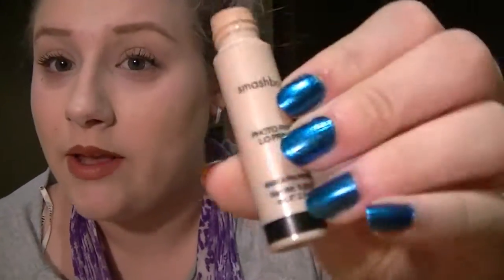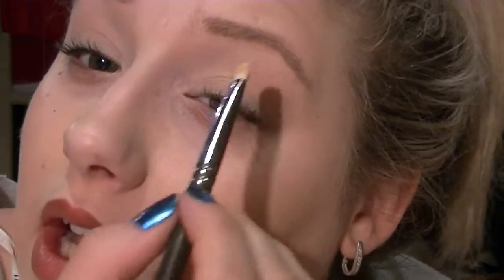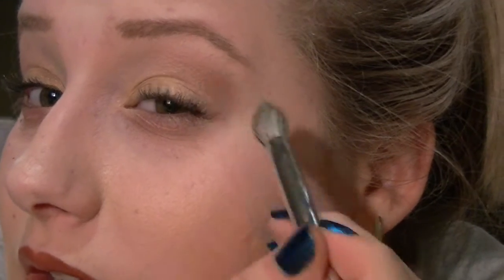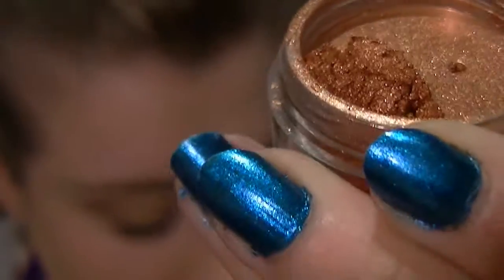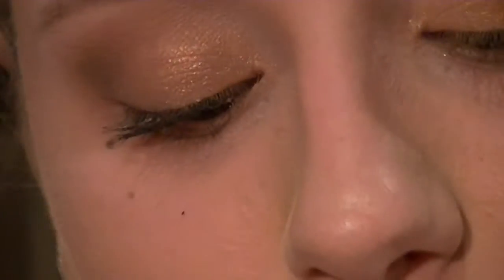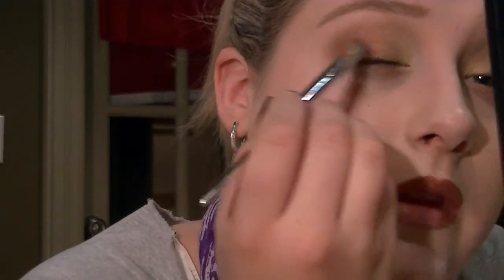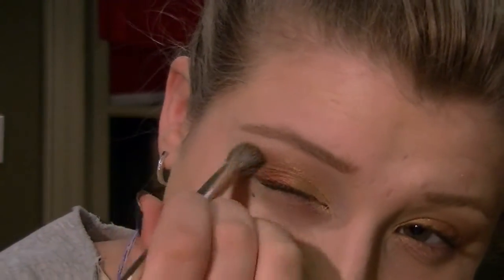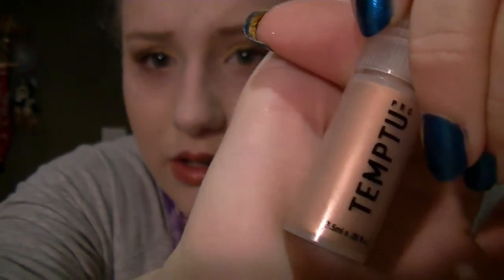Autumn Leaves | Simple Makeup Tutorial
hey guys, this will be the last "fall" inspired makeup look, I just wanted to share a really pretty quick and easy look.